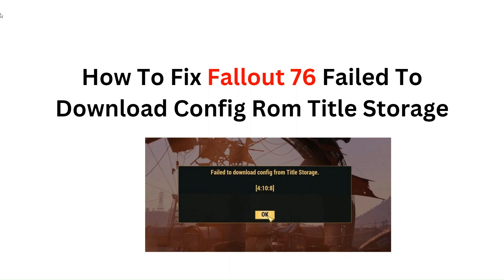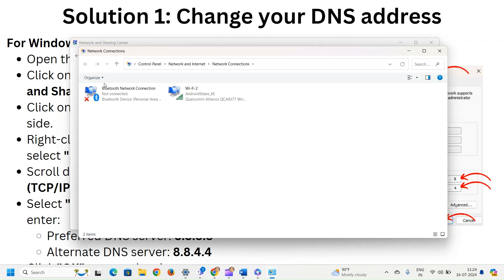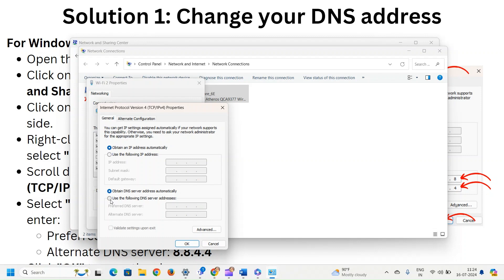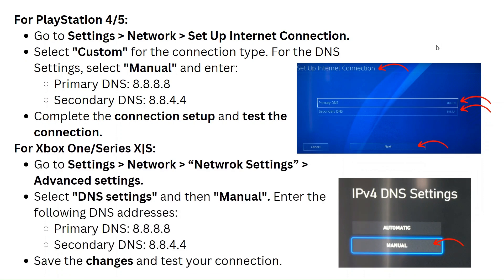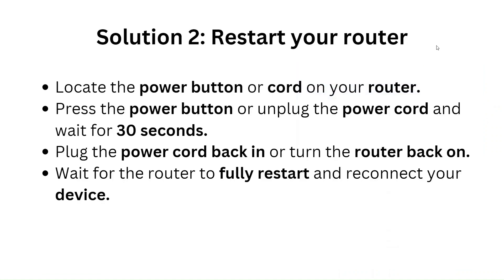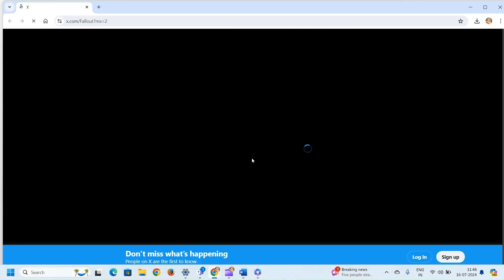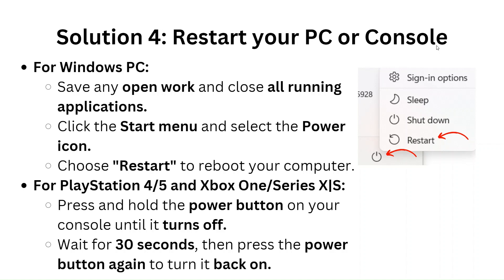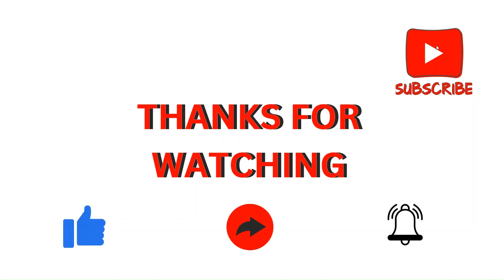How To Fix Fallout 76 Failed To Download Config Rom Title Storage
In this tutorial video, learn how to troubleshoot and resolve the "Fallout 76 Failed To Download Config Rom Title Storage" error. Follow step-by-step instructions to fix this issue and get back to enjoying your gaming experience without interruptions.

00:11 - Solution 1: Change Your DNS Address
02:13 - Solution 2: Restart Your Router
02:34 - Solution 3: Check Fallout 76 Server Status
03:02 - Solution 4: Restart Your PC Or Console
03:30 - Solution 5: Contact Bethesda Support